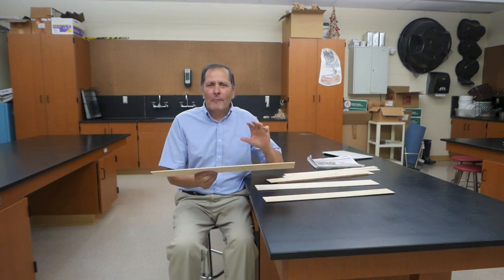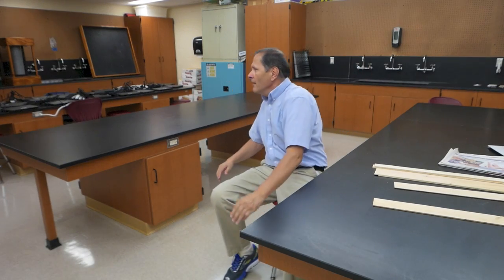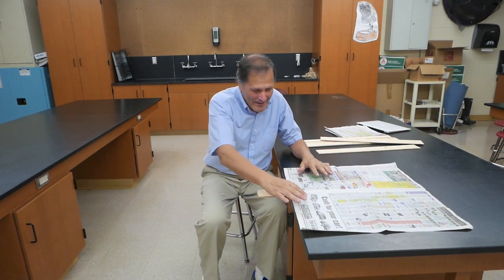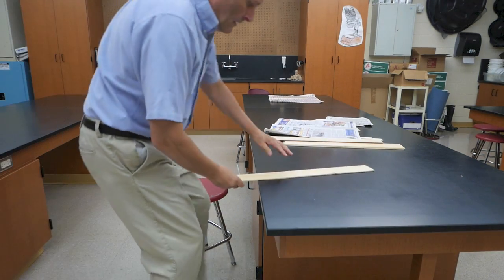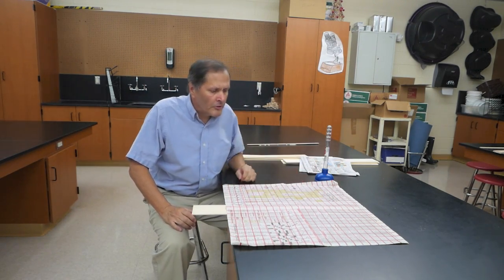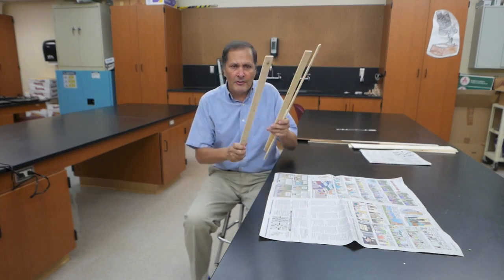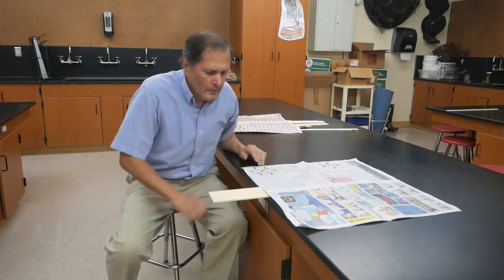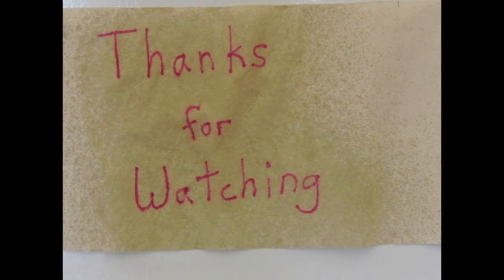Breaking Board Paradox--air pressure // Homemade Science with Bruce Yeany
The first time I saw the “Breaking board paradox” demonstration was on a short film clip on air pressure starring Julius Sumner Miller  way back  in the late 1960’s.  It has never been a very popular demonstration but I’ve always found it amazing.   The few people I’ve seen try to perform usually manage to break the board, but it and the paper  go flying off showing a lot of motion which defeats the whole point of the demonstration.   On closer inspection, I’ve noticed that narrow boards were usually used and I think that has been part of the problem.   Through trial and error I’ve found that these don’t work nearly as well as wider boards.

All boards used are pine wood
3/16 inches thick , this thickness is not too hard to break and thinner boards are too flimsy
 suggested  width: minimum of  2.5 inches up to about 4 inches
board length 18 to  24 inches